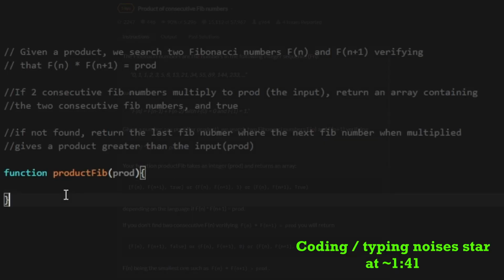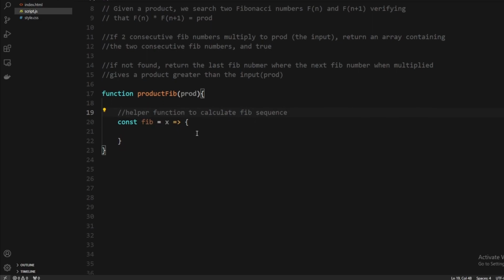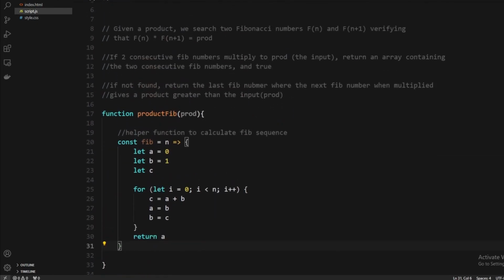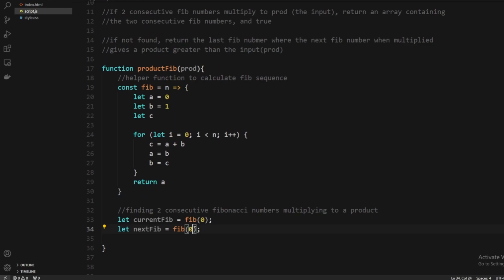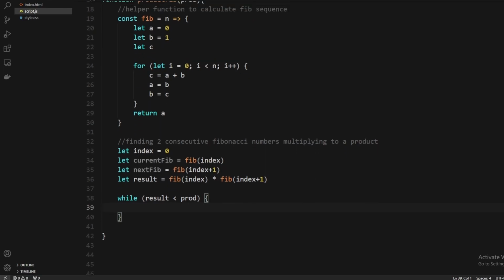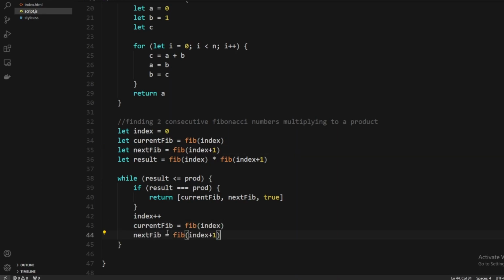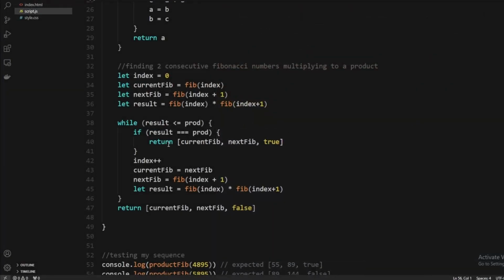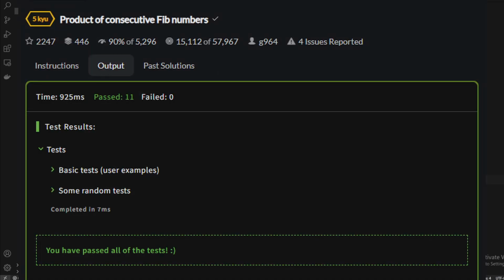ASMR Coding | solving another Fibonacci problem with JavaScript with whispers / keyboard sounds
This is an ASMR styled programming / coding video where I solve coding challenges from a website called Codewars - similar to LeetCode while whispering and making typing noises for an ASMR atmosphere.

This coding challenge involved the good old Fibonacci series but this time I have to solve for two consecutive Fibonacci numbers that multiply to a certain value.

Note that I did not intend to make this 100% a tutorial, but you might learn something despite it. This is for your ASMR tingles as you watch me code.

[0:00] Intro
[1:17] solving "Product of Consecutive Fibonacci Numbers"
[12:44] testing and debugging
[15:35] conclusion
[17:18] End